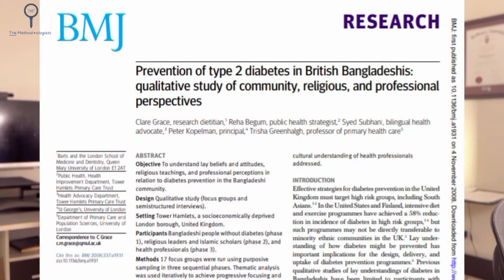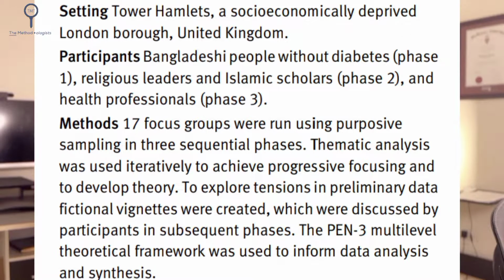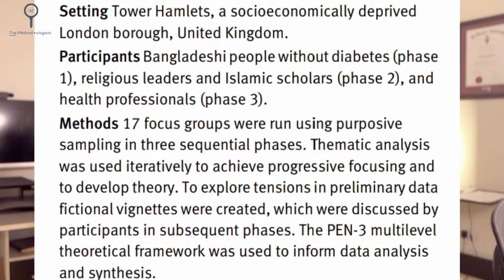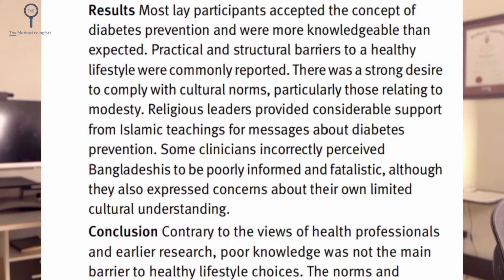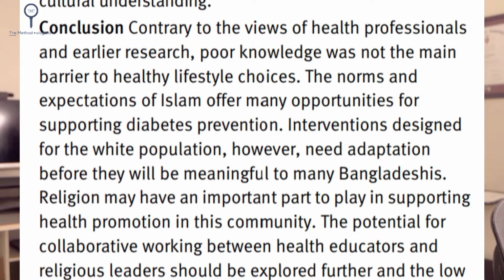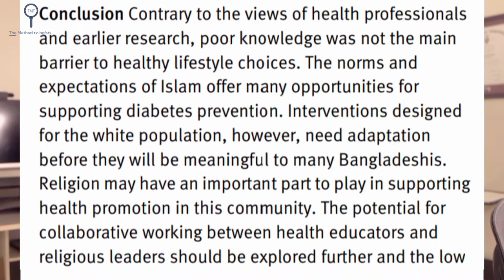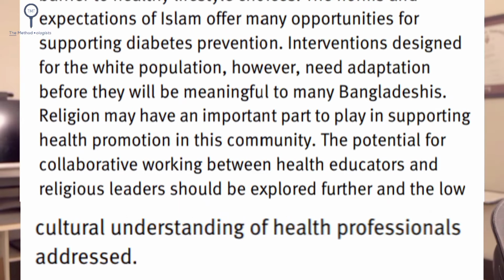#2 How to really read an article: walk-through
How to really read an article: walk-through   ||   Healthcare Humanized™

Welcome to Healthcare Humanized™, where compassion meets healthcare. Dive into our journey as we explore the heart of healthcare, shining a light on stories and solutions that put people first.

For a more comprehensive understanding and additional resources, visit our learning platform